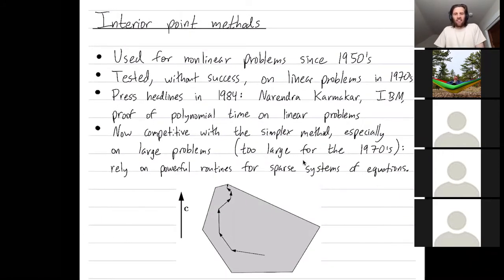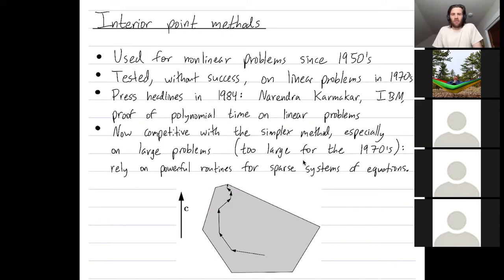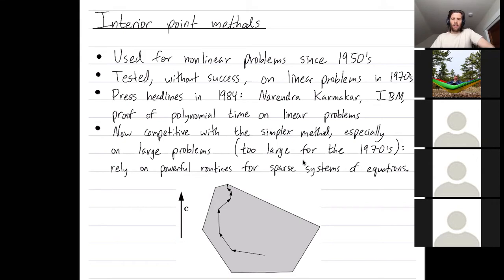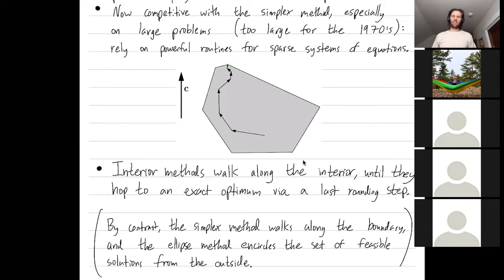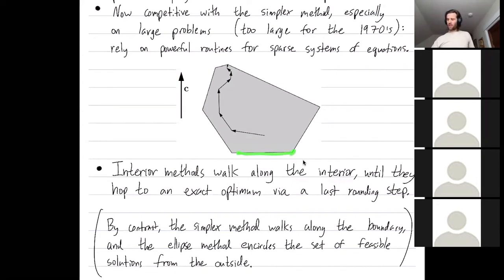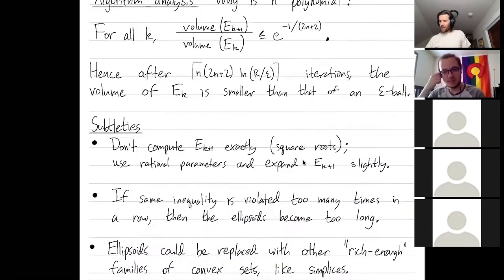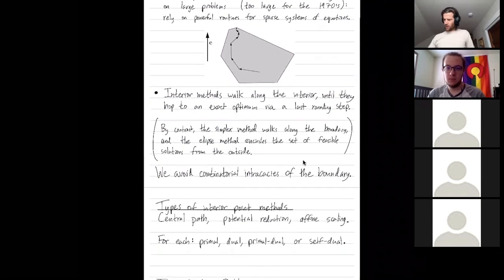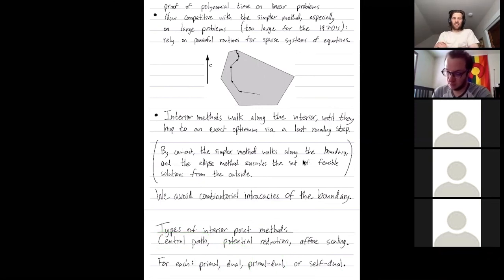Linear Programming 37: Interior point methods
Abstract: We introduce interior point methods, which often give polynomial time algorithms for solving linear programs, and which are sometimes competitive with the simplex method on large linear programs.